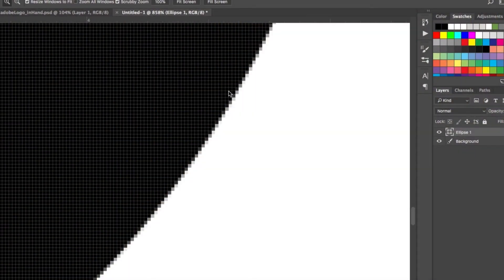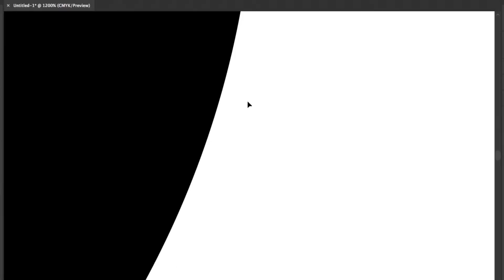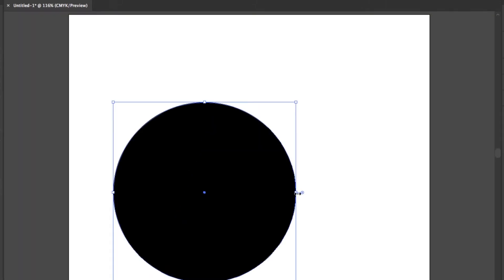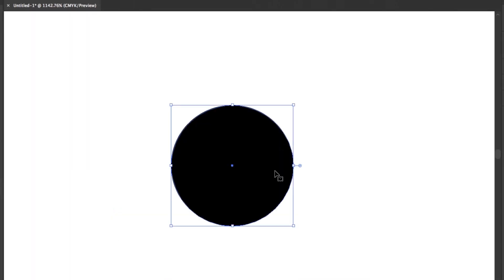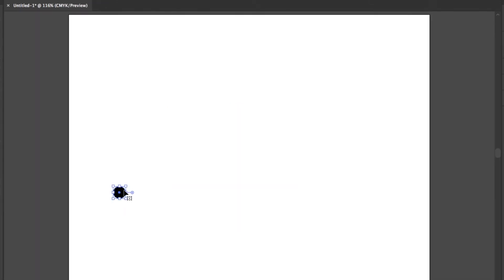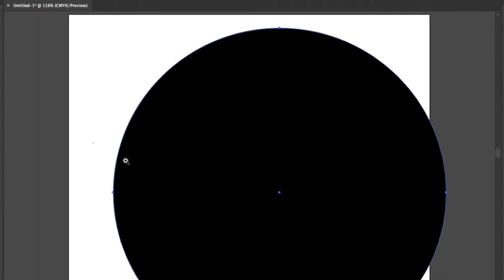Top 5 Tips for Graphic Designers Using Photoshop and Illustrator in 2018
In this video you will learn 5 essential tips for graphic designers using photoshop and illustrator. This is a quick tutorial featuring photoshop and illustrator.

Today I want to share with you a few tips I have picked up over the past ten years while using the adobe creative cloud with photoshop and illustrator.

1 ) Creating Shapes
I couldn't tell you how many time this basic rule is broken. I see young graphic designers all the time using photoshop for logo design or illustrator for image modification. Don't make this mistake!

In order to better understand let me define the core difference between photoshop and illustrator.

Photoshop is a raster-based program which means that it uses pixels to form anything within the document you are creating. The image below is a close up of a simple ellipse in photoshop.

Illustrator is a vector based program. In plain english that means you can scale the object created to as large or as small as you would like without loosing any quality.

This is why it is crucial to create logos, icons, and character illustrations in illustrator. Quality is king when you are creating. If you have an incredible illustration but it comes out all pixelated because you used photoshop you will be viewed as having bad draftsmanship or simple attention to detail. The image below is a close up of a simple ellipse in illustrator.

2 ) Designing Business Cards
Alert Alert, if you have been designing business cards in photoshop or illustrator stop right now. Is is possible to do this, absolutely. But should you? No. The reason it is wrong to create business cards in either program is because they are not setup to manage type and organize documents. Indesign is the workhorse for production items. You can increase your accuracy and speed by creating grids, formatting text, and importing multiple file types into indesign. And if you want to edit the original file types after importing. All you have to do is updated the file in indesign after making the changes in photoshop or illustrator. This saves you time and ultimately money! For more on InDesign check out our Indesign Basics Tutorial Series.

3 ) Using the Type Tool
The Type tool is a powerful feature in the Adobe CC Suite. You can add leading, tracking, custom spacing and so much more when styling your layout. Which program should you be creating your text? When it comes to custom effects photoshop can be granted some exceptions. For instance I have seen people make some killer photoshop magazine titles and movie posters with glowing effects and different grunge (hello late 90's). but overall make sure that you are using illustrator when working with general text application. You want to avoid pixelation. WHY? Because you want to have maximum legibility and readability.

4 ) Creating Overlays and Gradients
When I was in design school we were constantly making fun of gradients and overlays. Most likely because I went to school when apple was coming to full power and they were pushing minimalism and the flat modern design style. But as we move into the organic food movement and free-flowing design style I am seeing more and more high quality uses for gradients and overlays. Make sure you use photoshop to create these appearances. They will come out much smoother and look far more natural. Also you can customize them with the brush tool so you are not stuck with whatever the gradient tool spits out for you.

5 ) Shadowing
Speaking of effects, creating shadows technique you will definitely want to perform in photoshop. You can use the brush tool to accomplish these appearances. With opacity, flow, and smoothing features, creating shadows is very intuitive. I would recommend studying images of the shadowing you want to reproduce in order to create this effect accurately.

Well, there you have it. Five quick tips to make sure you are using your Adobe CC apps correctly. Thanks for tuning into!

Stay up to date with all the latest tips, reviews, and education.